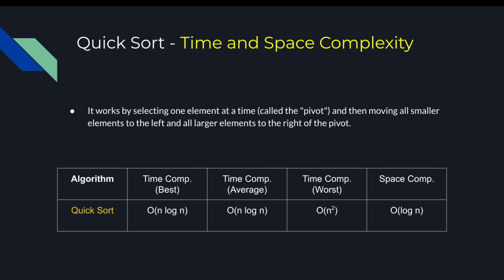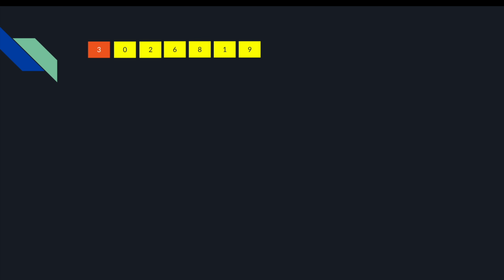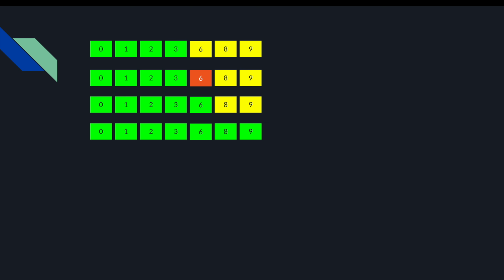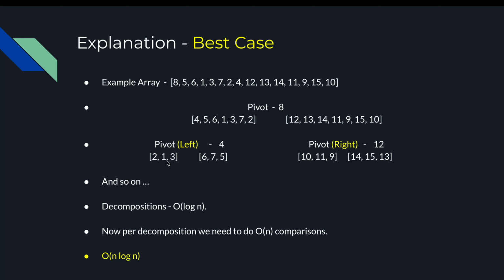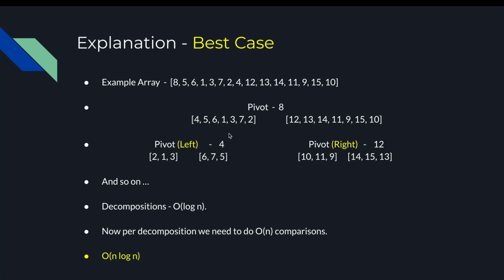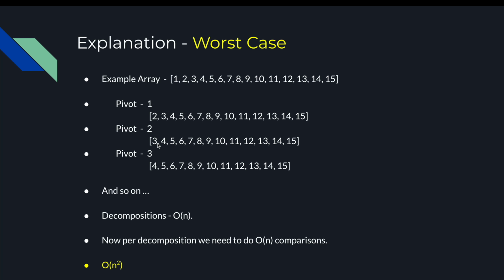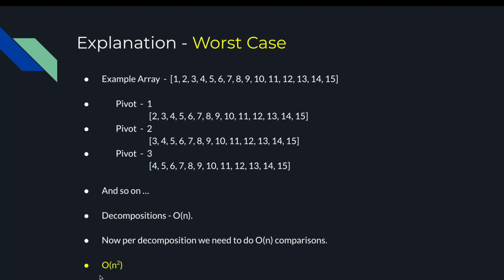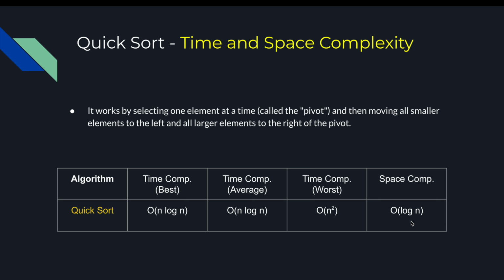22. Master DSA in JavaScript: Quick Sort - Time and Space Complexity 🚀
Unlock the secrets of Quick Sort and discover why it’s one of the most efficient sorting algorithms in computer science! 🧠💻 In this video, we break down the time complexity (best, average, and worst-case scenarios) and space complexity of Quick Sort, with clear examples, animations, and real-world comparisons to algorithms like Merge Sort and Bubble Sort.

🔥 What You’ll Learn:
✅ How Quick Sort’s pivot strategy impacts its efficiency
✅ Best-case vs. worst-case time complexity – when does Quick Sort shine (or struggle)?
✅ Big O Notation explained simply for interviews and coding challenges.

📊 Perfect for coding interview prep, CS students, or anyone leveling up their algorithm skills!

💡 Boost your algorithm knowledge and crush your next tech interview!